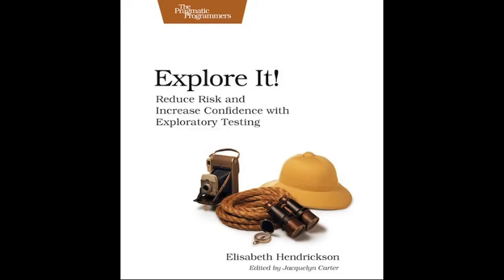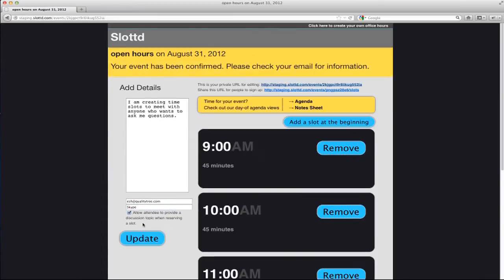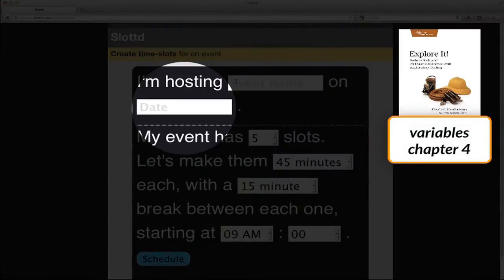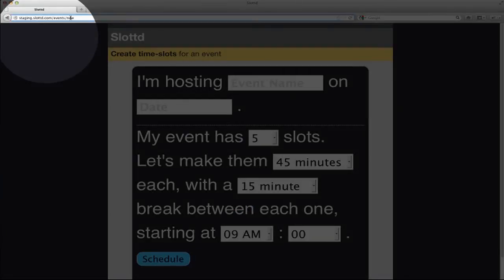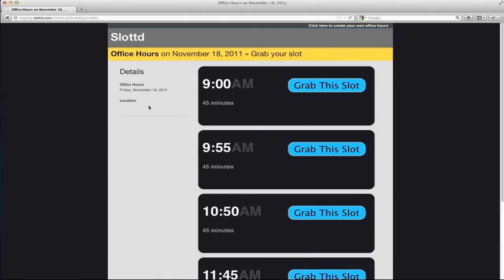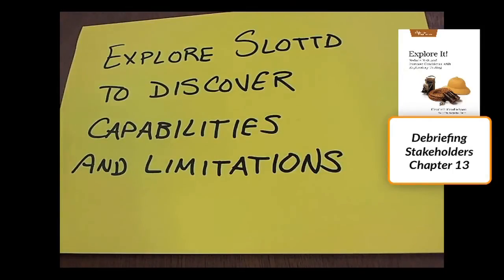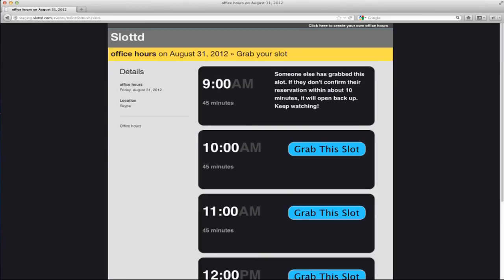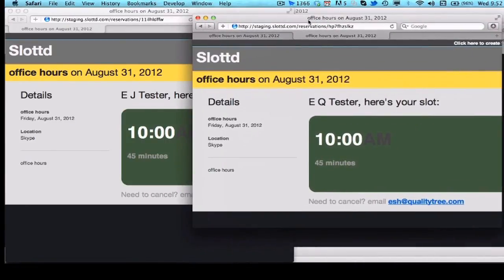Explore It! Reduce Risk and Increase Confidence with Exploratory Testing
Uncover surprises, risks, and potentially serious bugs with exploratory testing. Rather than designing all tests in advance, explorers design and execute small, rapid experiments, using what they learned from the last little experiment to inform the next. Learn essential skills of a master explorer, including how to analyze software to discover key points of vulnerability, how to design experiments on the fly, how to hone your observation skills, and how to focus your efforts.

Available in paper and ebook from pragprog.com